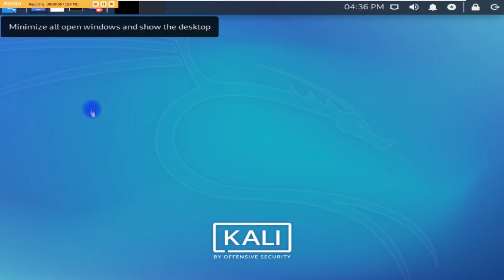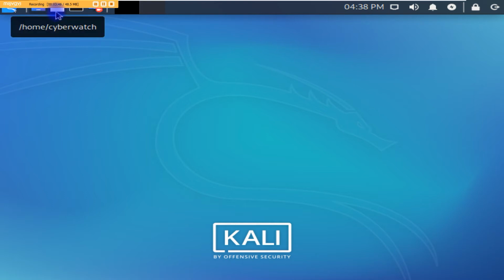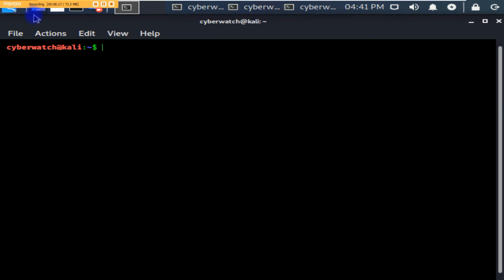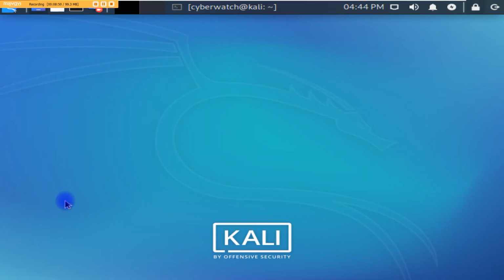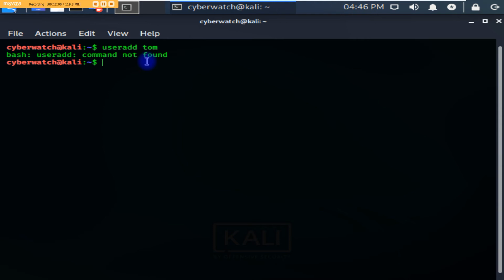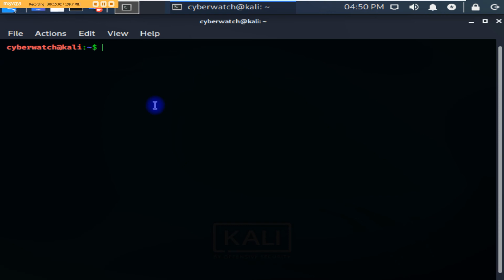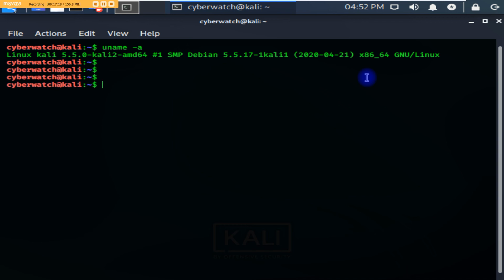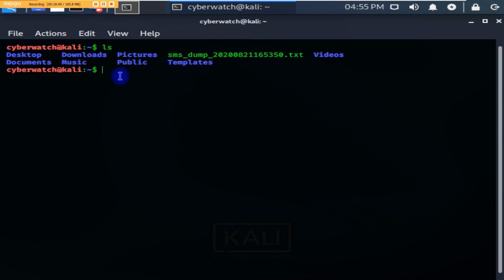CEH V10 LAB MODULE 1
CyberWatch  CEHV10 Hands-On